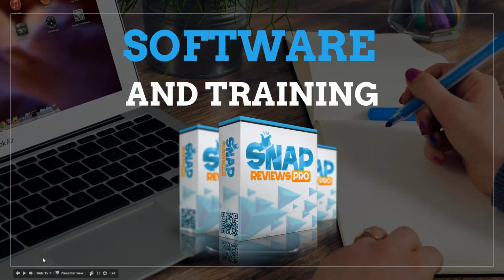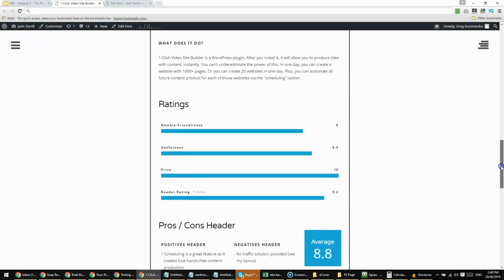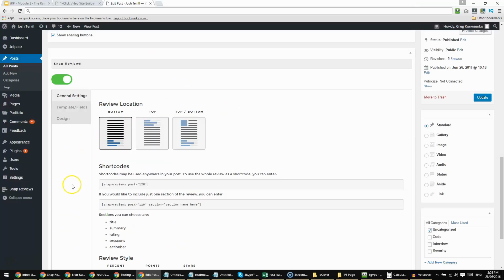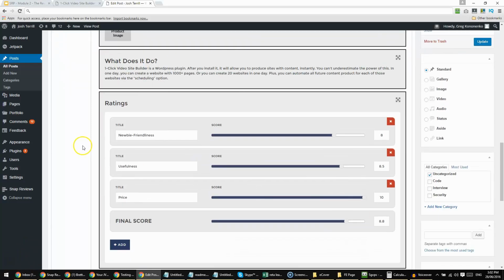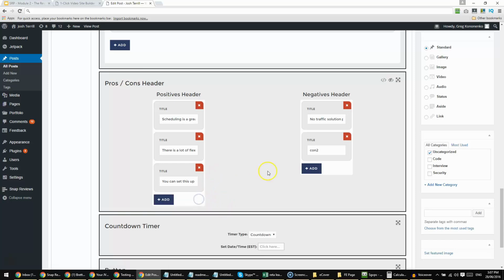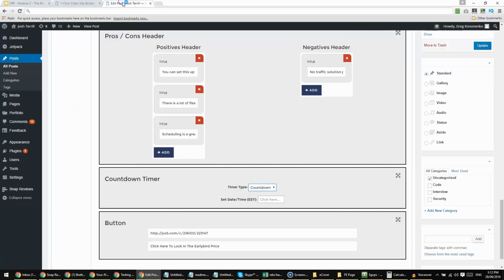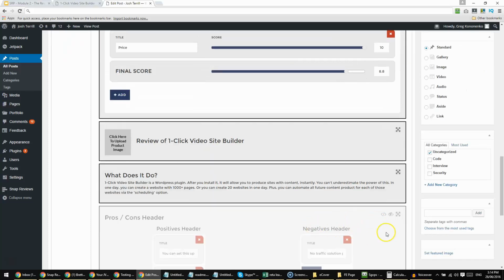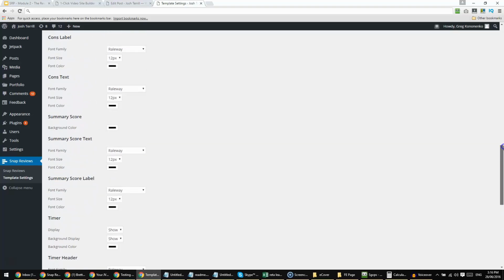Snap Reviews Pro Demo!